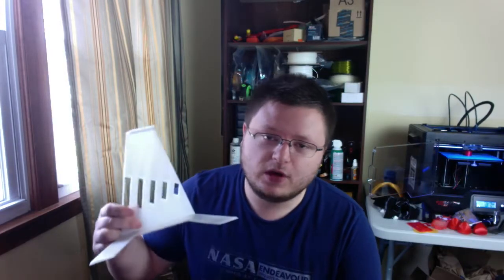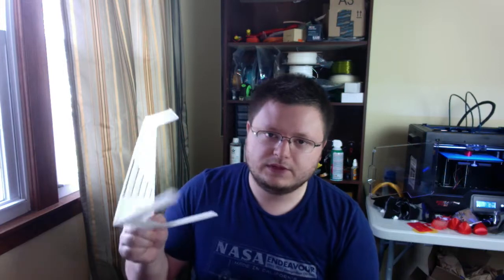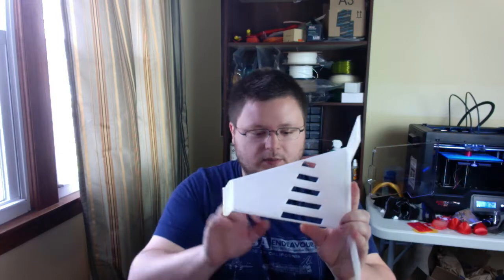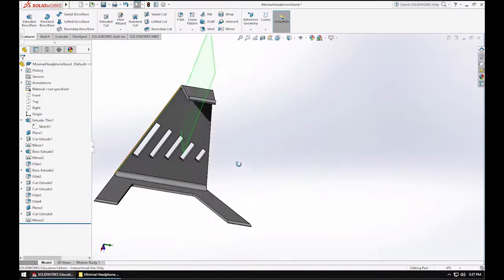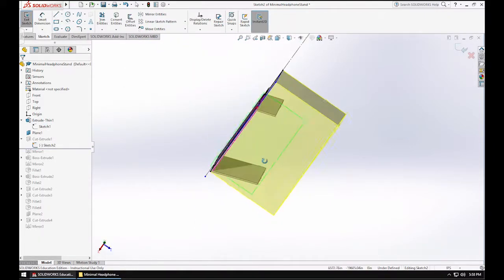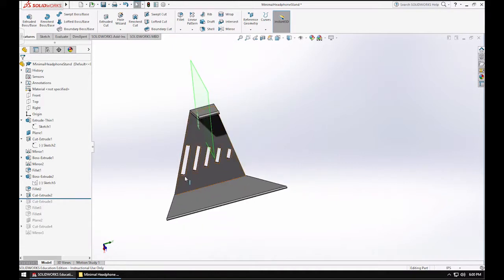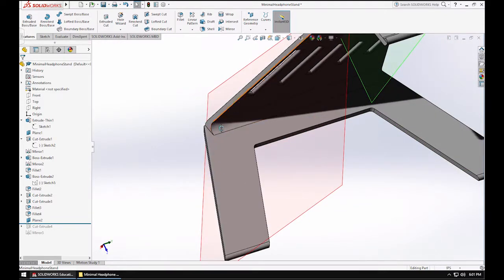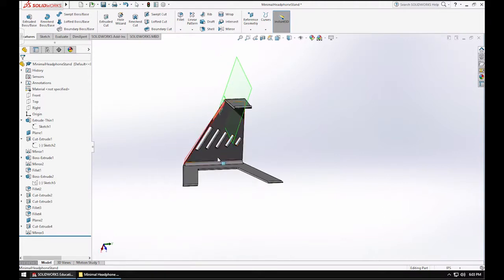Designing and 3D Printing a Headphone Stand in Solidworks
In this video I show you how I designed and 3D printed a headphone stand in Solidworks! Timelapse of the headphone stand printing on my Creality CR-10 include. Download link at MyMiniFactory below!